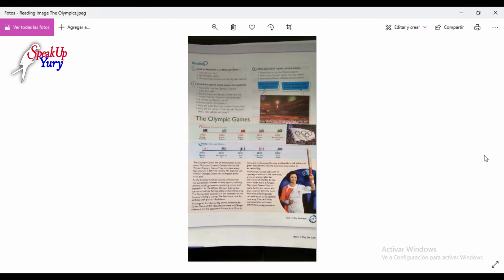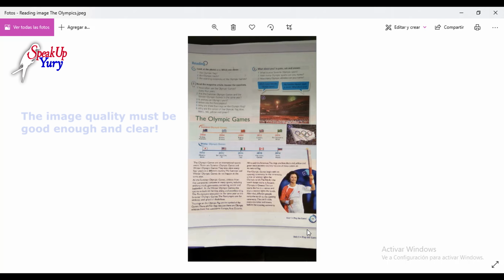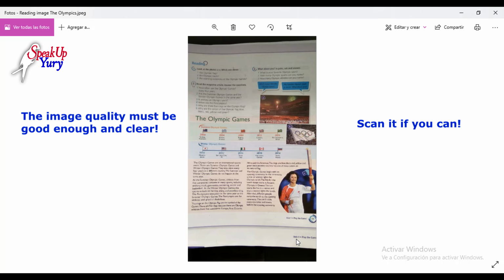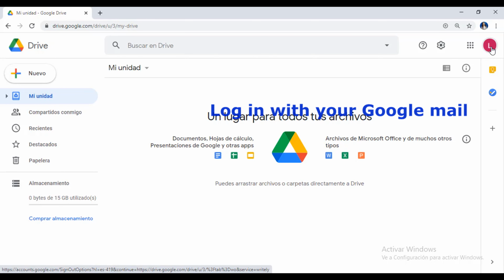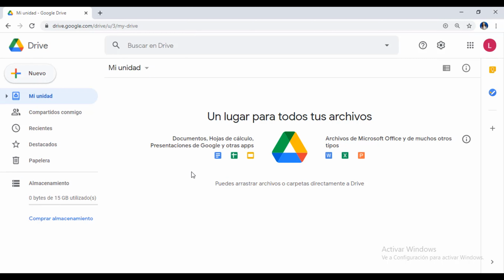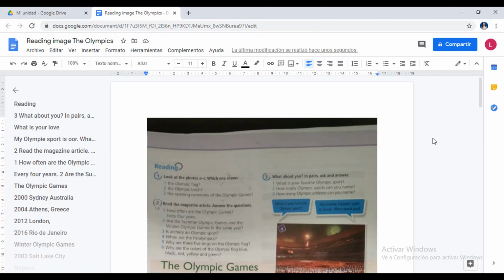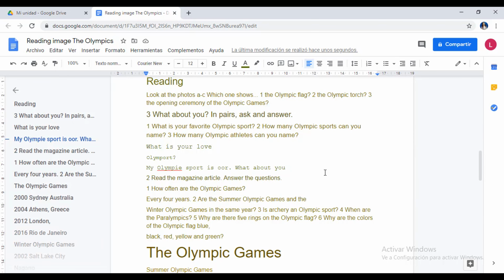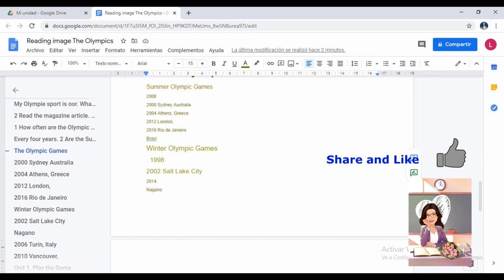How to convert IMAGE into TEXT by using Google Drive and Docs || Cómo pasar imagen a texto GRATIS 📸📄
Tutorial video explaining and showing how to use Google Drive (2020) to convert images saved in our laptops into texts in a Word editor that can be edited online and/or downloaded.